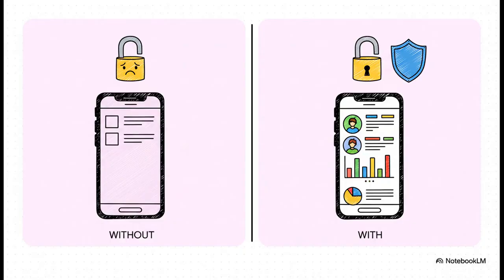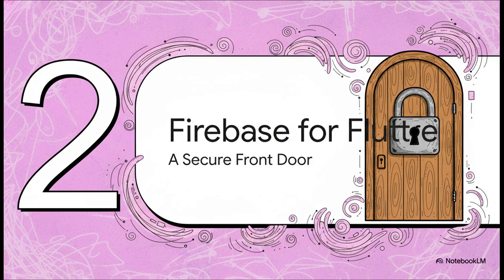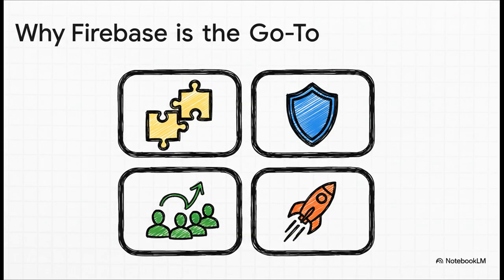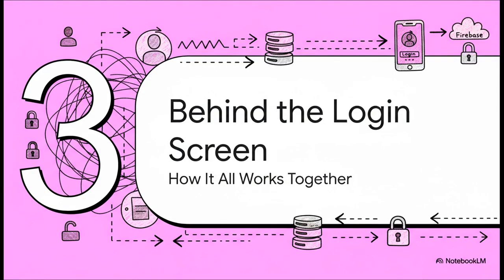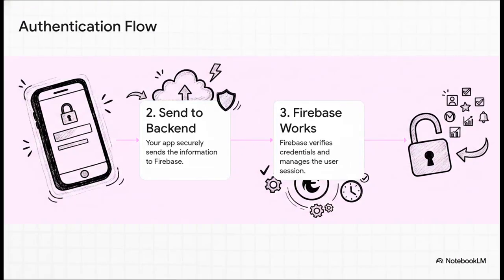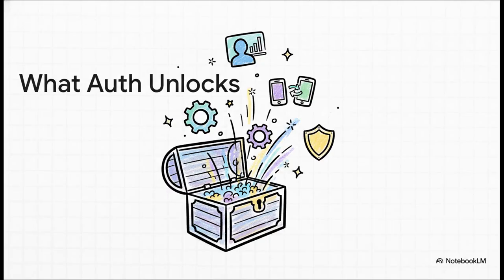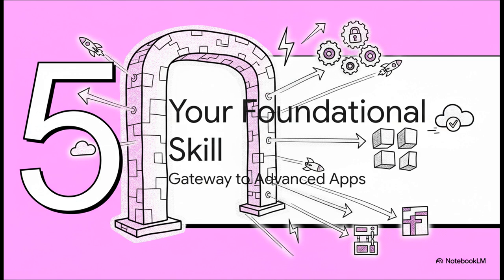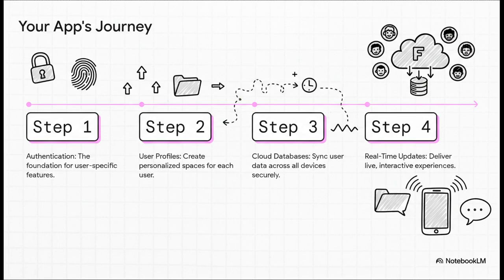Flutter Firebase Auth Explained | Real App Login System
Most real-world Flutter apps need authentication.

In this video, you’ll learn how Firebase Authentication works in Flutter
using email and password login. This is a foundational skill for building
production-ready mobile applications.

We’ll cover:
- Why authentication is important
- How Firebase Authentication integrates with Flutter
- How login and signup improve user experience
- Real-world use cases for authenticated apps

This tutorial is beginner-friendly and perfect for anyone who wants to
build secure and professional Flutter applications.

Watch till the end to fully understand Flutter authentication.